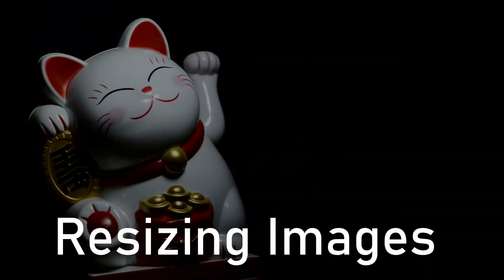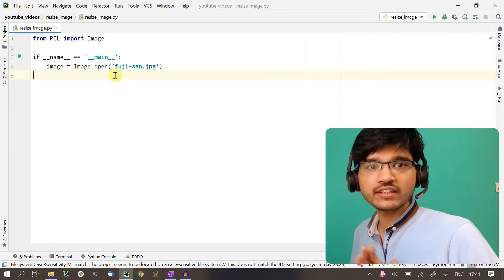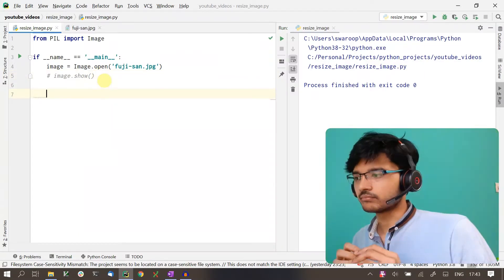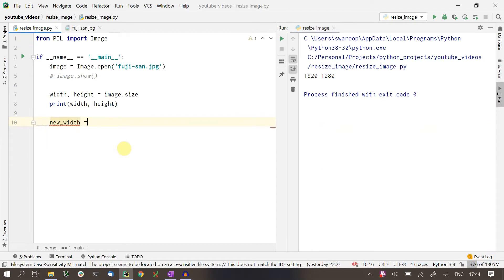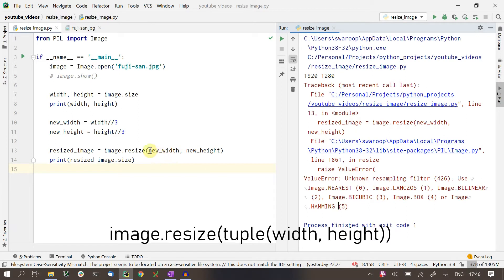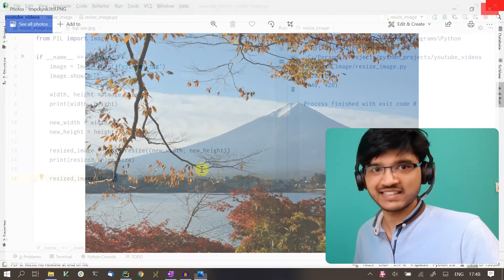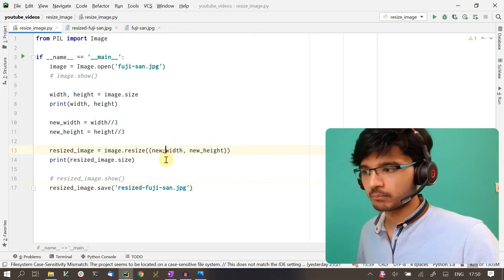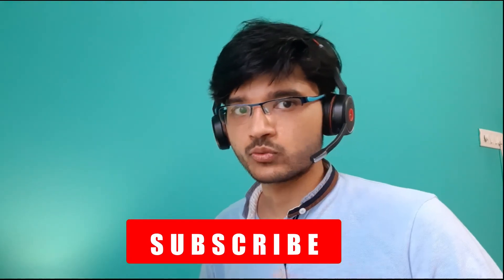Resize Images Easily | Pillow | Python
Python is a versatile programming language that can be used for a lot of tasks. In this tutorial we will see how we can resize images with Python.
We will use the popular library Pillow for this. Pillow is a fork of the erstwhile PIL library for image manipulation.
In this tutorial we will see how we can resize images using Pillow and we will also talk about a common pitfall while using it.

Time codes:
00:00: Introduction
00:33: Introduction to Pillow
01:04: Resizing the image
06:51: Caution with Aspect ratio
08:00: Conclusion

Other image manipulation libraries in Python:
 -  OpenCV
 -  Scikit-image

Video Summary:
Using Pillow, we can resize images in Python. Pillow can be installed from the PyPi server using "pip install pillow".
We will use an image of Mt. Fuji of Japan to resize. We load the image with Image.open.
We can display the image with image.show.
We can get the dimensions of the image with image.size.
We can resize the image with image.resize.
Resize function only takes a tuple of width and height. Without that we will get a ValueError.
Resize function also doesn't have any safeguards against aspect ratio changes. So, we need to make sure that the width and height passed in maintain the
Original proportions of the image. Otherwise it will either get skewed and squished or stretched.

Attributions:
Thumbnail Mt. Fuji - Photo by Tirachard Kumtanom from Pexels
Keyboard sounds - CC Attribution 3.0 License - By Anton from from freesound
Background Music - A New Orleans Crawfish Boil - Unicorn Heads - Youtube Audio
Lucky Cat - Video by Miguel Á. Padriñán from Pexels
Mt. Fuji - Free for commercial use - Image by K. Mishina from Pixabay

Tools/Gear:
Operating System - Windows 10
Python IDE - Pycharm